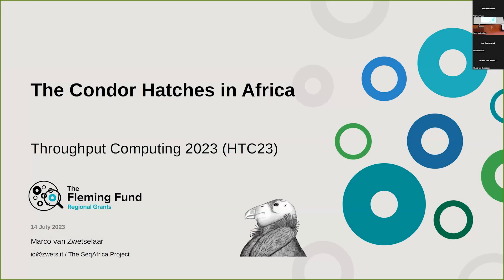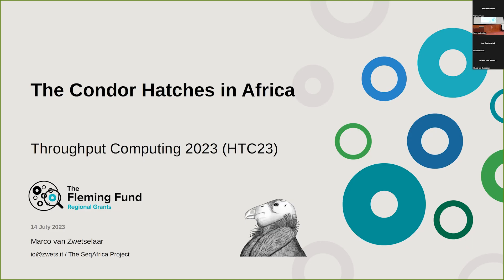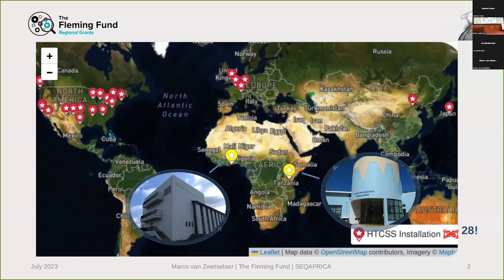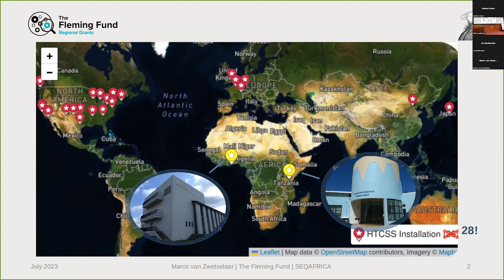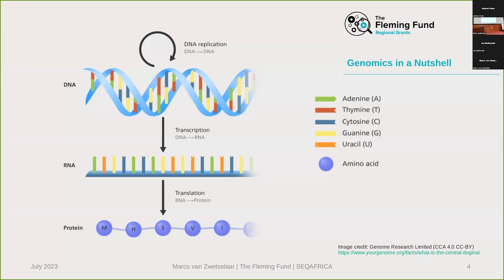HTC23 The Condor hatches in Africa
Marco van Zwetselaar explains the arrival of HTCondor in Africa. He explains how his team was able to get two hpcs up and running in Africa, as well as the benefits that come with that.